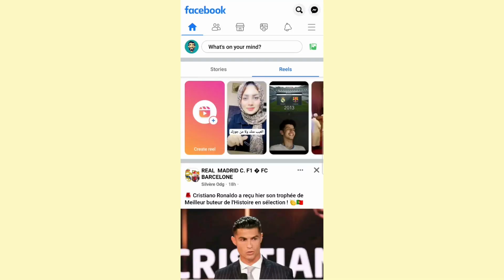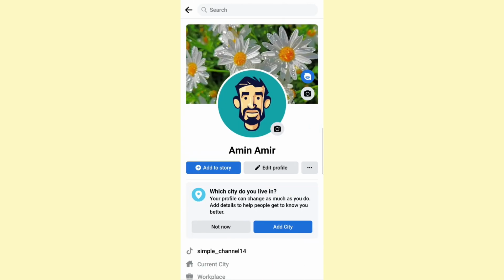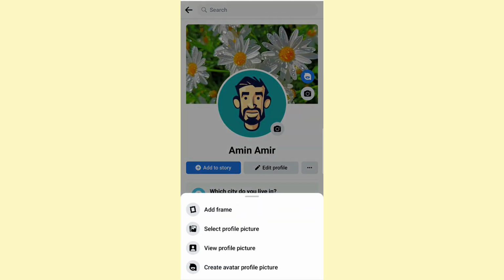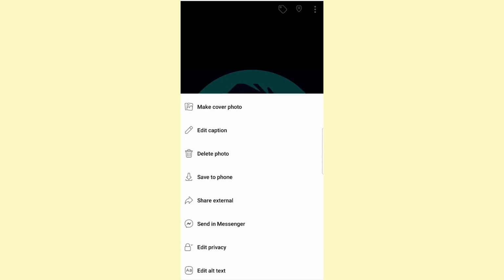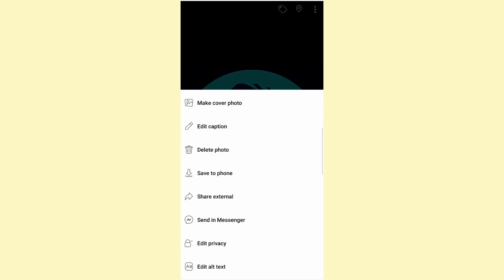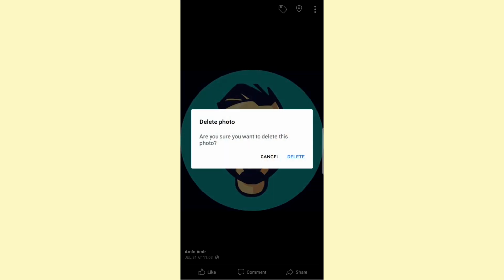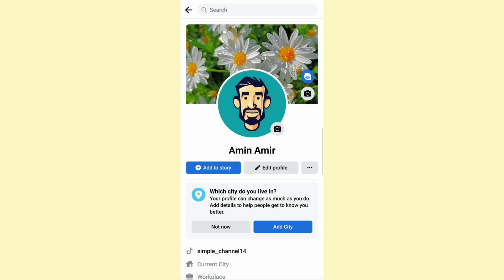How to Remove Profile Picture on Facebook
Learn How to Remove Profile Picture on Facebook. It is really easy to do and learn to do it in just a few minutes by following this super helpful tutorial.